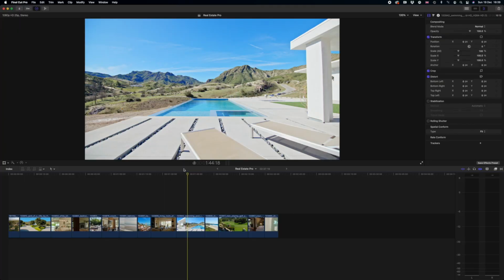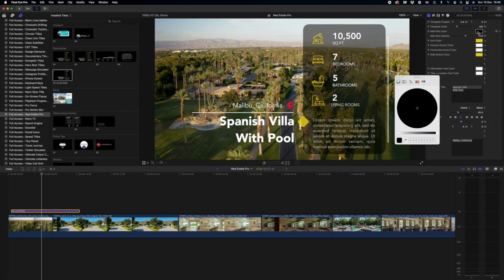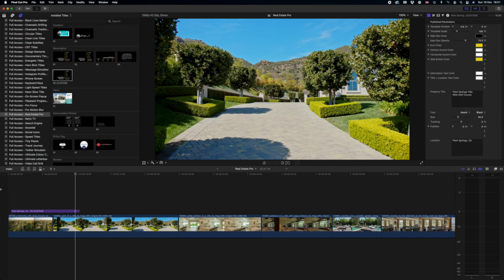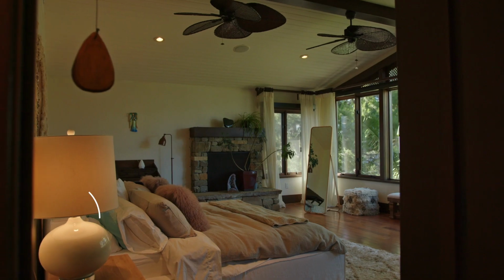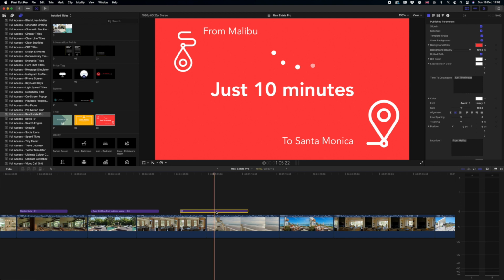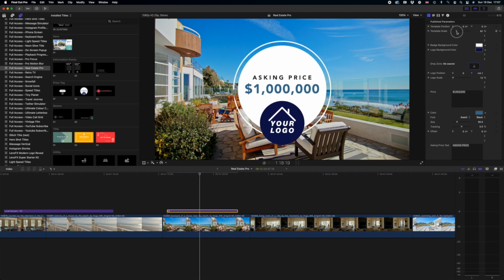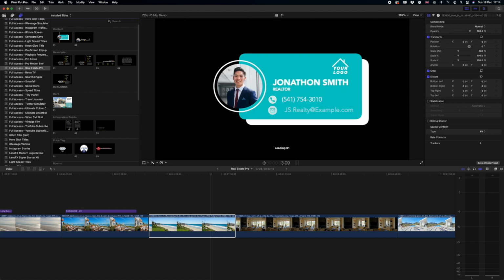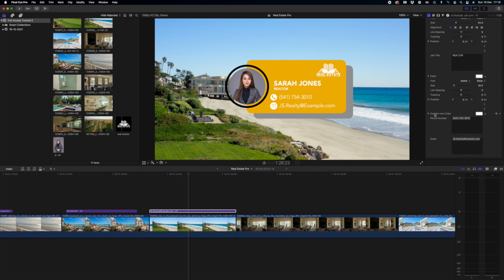This Final Cut Pro Real Estate Pack Will Make You Money!! | TUTORIAL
Save over 90% on this pack by purchasing as part of the Ultimate Bundle for Final Cut Pro

In this video we explore how to use one of our best-selling packs "Real Estate Pro", and how adding simple and easy to use templates can instantly add incredible value to your project. Your clients will love you for this one.

0:00 - 0:48 Intro
0:48 - 5:34 Using Custom Descriptors
5:35 - 8:20 Adding Room Labels
8:20 - 9:18 Adding Information Points
9:18 - 11:30 Using Title Cards Effectively
11:30 - 13:52 Setting The House Price
13:52 - 17:00 Adding Your Realtor's Details
17:00 - 17:45 Save Money By Purchasing in The Ultimate Bundle